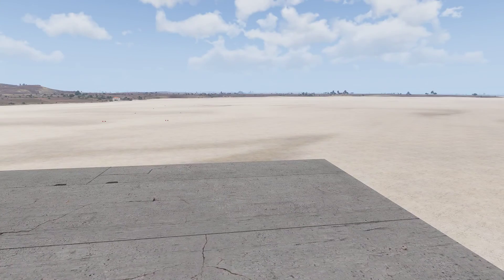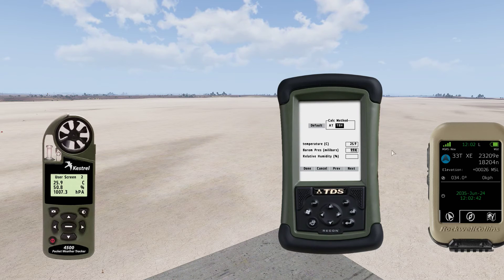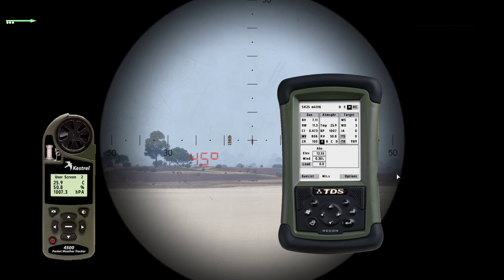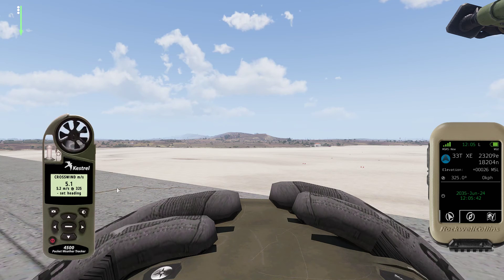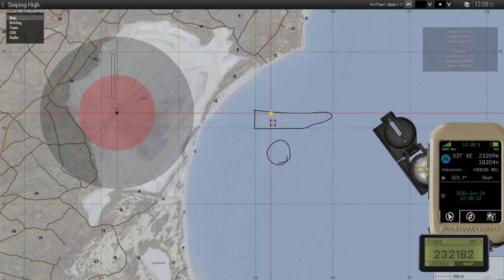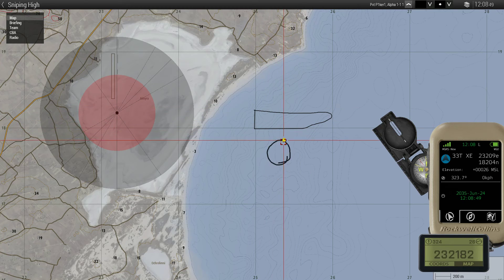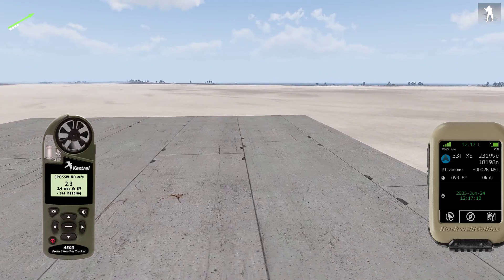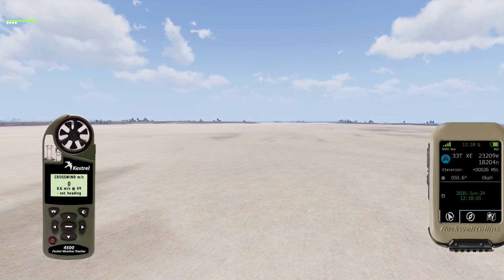ACE3 AtragMX Pt2.1: How to hit a static target?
For latitude:
and if the map is not on the list, it can be found in map's config (altho I'm not 100% sure if this value would be used, anyway, if it wasn't included in getMapData):

Time Stamps
 (remember to set the right gun)
0:40   Atmospheric data

2:15   Designating the target = sending direction of target, inclination and target range to kestrel
2:55   Latitude (check link above)
3:42   Aaand about wind (in this case only crosswind)
5:48   Realizing I have wrong gun selected on AtragMX...
6:15   1st target
07:12   Trying to demonstrate the effect of crosswind and headwind
(after this another example with basically only crosswind)
13:11   Human target (FIA Rifleman)
15:10   Let's see how it goes